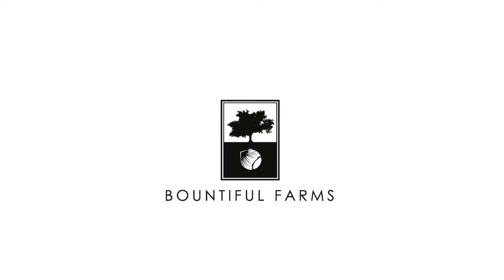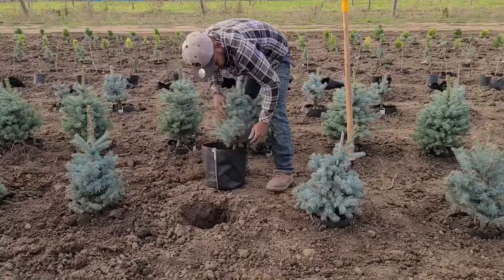The Root Bag Advantage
One of the new growing practices we are employing to improve the growth and health of some of our conifer varieties involves growing the young trees in root bags for several years.